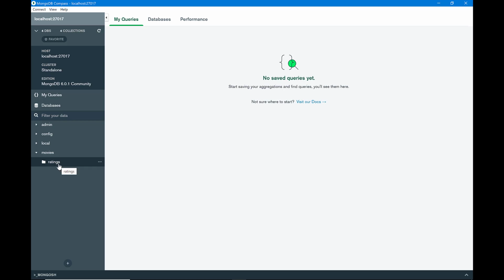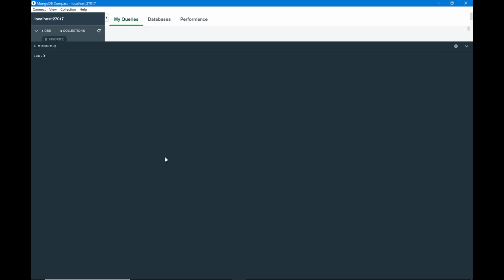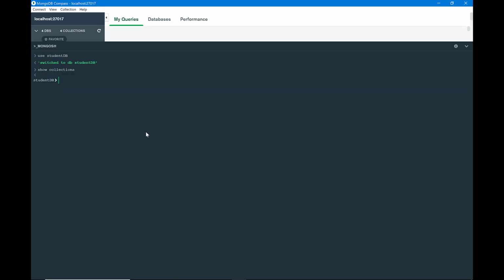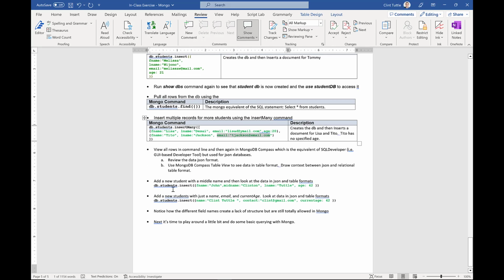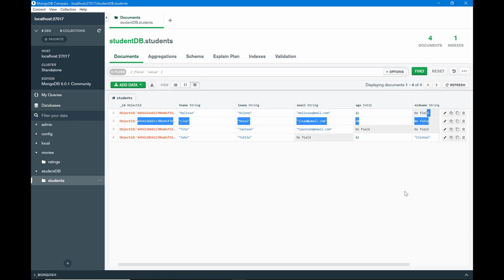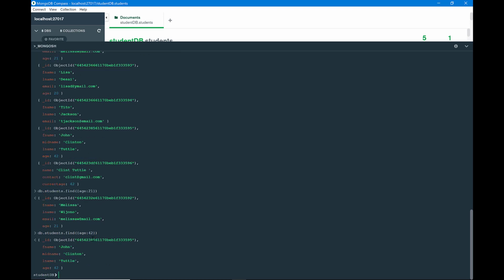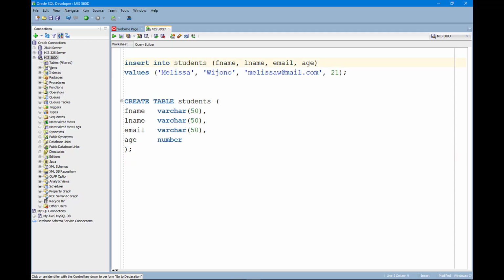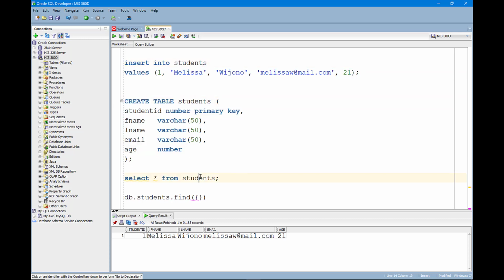MongoDB and what is means to be "Schema-less"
In this video, I explain how MongoDB is schema-less.  Schema-less is a feature of NoSQL databases and if you're used to SQL databases, this can be a little confusing.  So in this video, I talk through an actual demo of how you can insert data into MongoDB without defining a schema and show how that compares to a structured SQL database